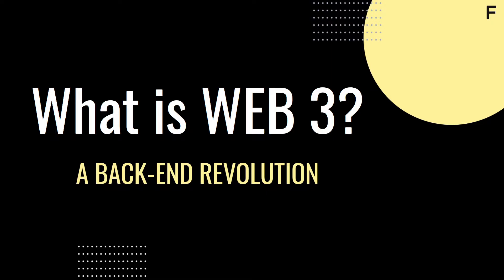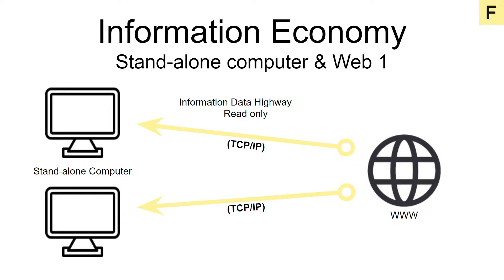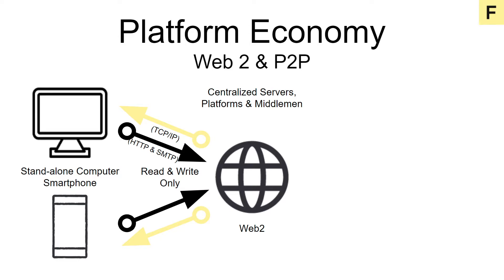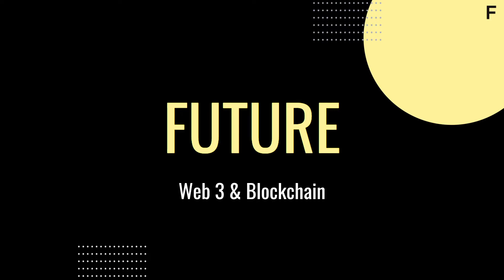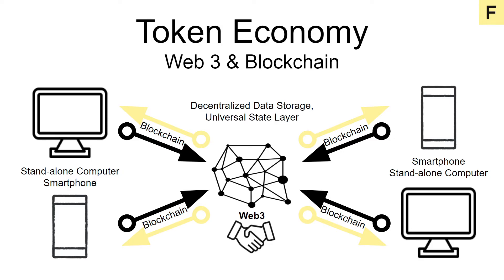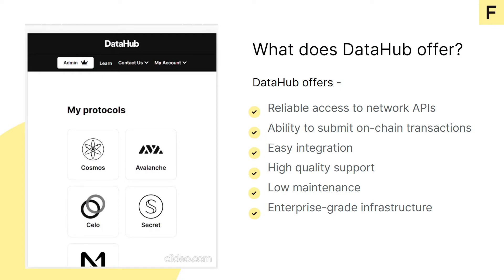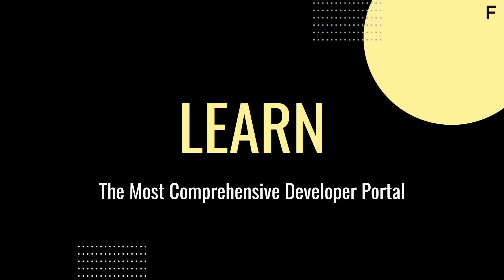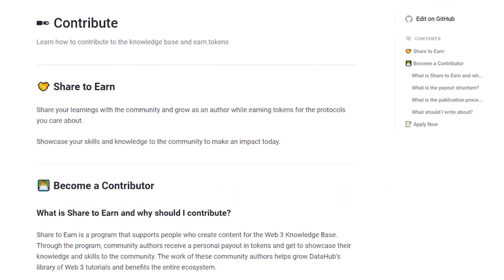What is Web 3?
in this video, we will go over the evolution of data transfer, why web 3 is important and how Figment enables developers of all kinds to learn and build a decentralized internet.

//CHAPTERS
00:00 - Introduction
00:24 - What is Web 3?
00:47 - The Past
01:54 - The Present
04:53 - The Future
06:38 - DATAHUB
08:40 - Figment Learn
10:16 - Conclusion